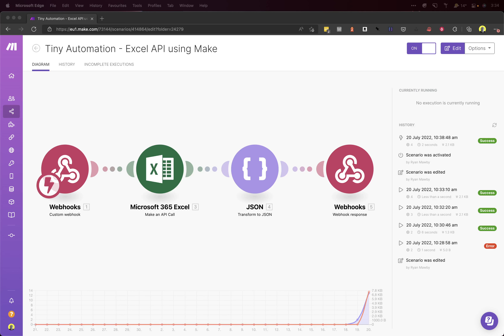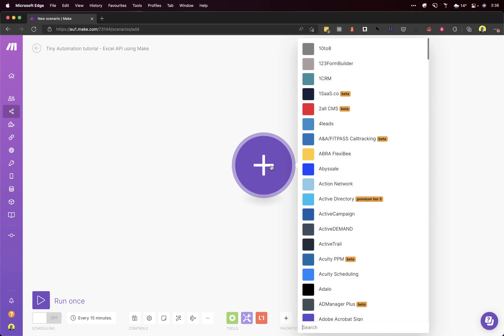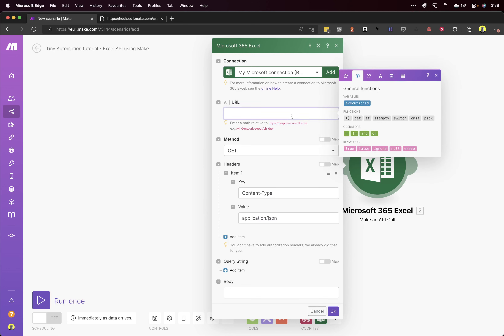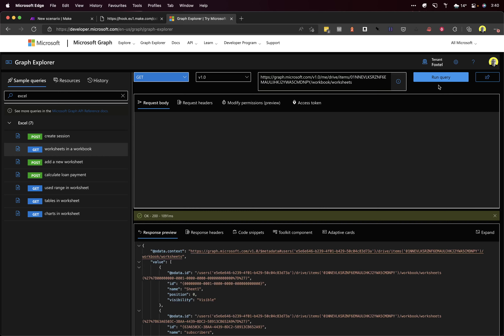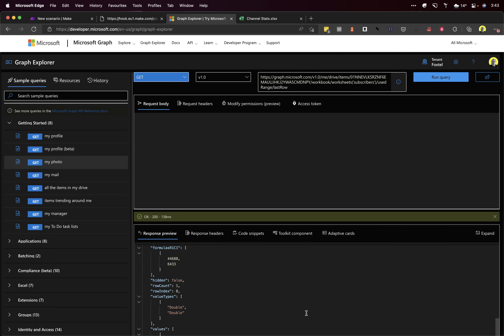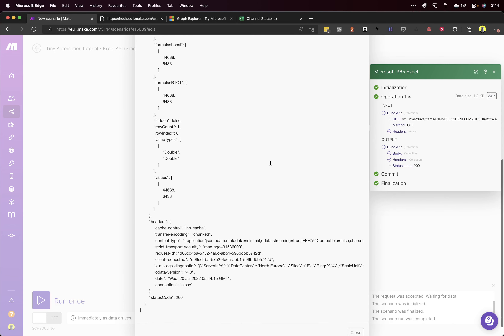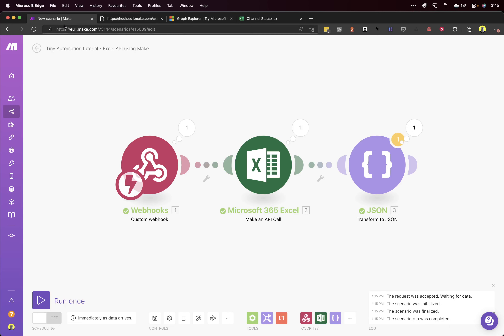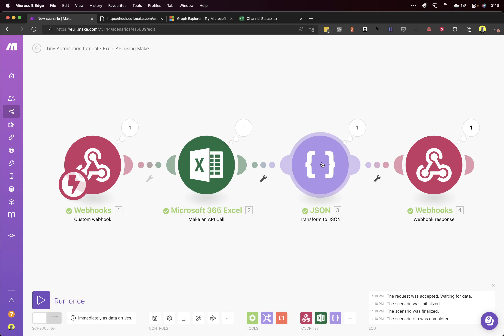How to access your Excel data with a URL using Make.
Hi there in this tutorial we show you how to use Make as an API to get data from Microsoft Excel 365. Our goal is to create a Make scenario that allows us to hit URL and get a JSON response of the last row of your Excel spreadsheet.

To do this, we'll create a four-node Make scenario. The first node is a web hook, which allows us to hit the URL and retrieve the last row from our Excel sheet. Next, we'll use Microsoft Graph Explorer to build a query that will get the last row from the subscribers sheet.

Once we have the data, we'll convert it to JSON and respond by passing the data back. Finally, we'll add a web hook response that will enable us to access our Excel last row data from outside of our Excel spreadsheet.

That's it! If you have any questions or want us to automate anything else, please let us know.